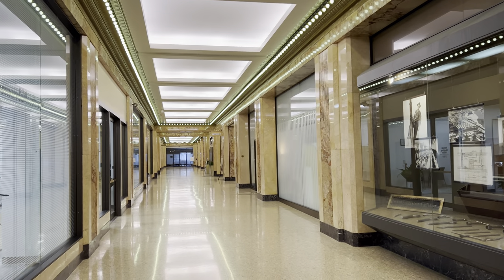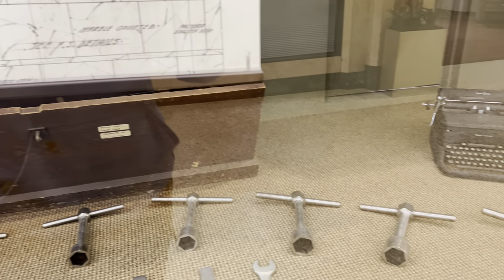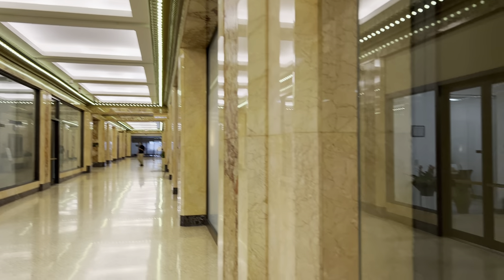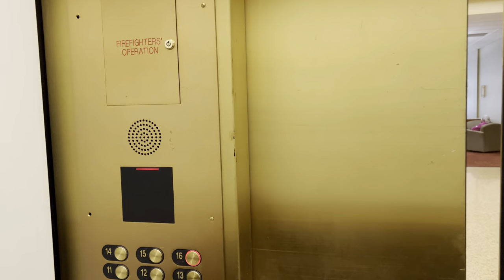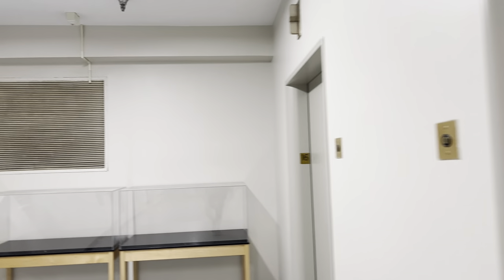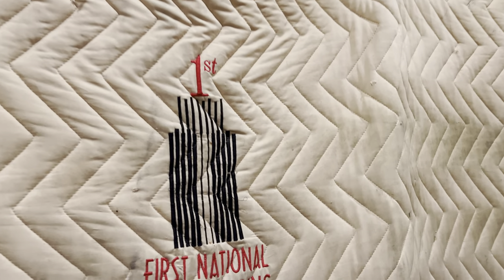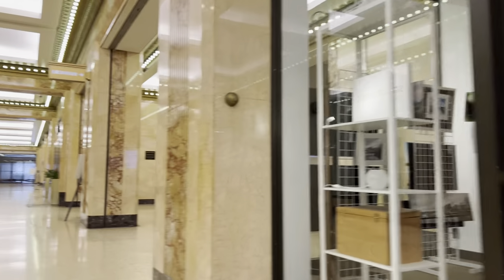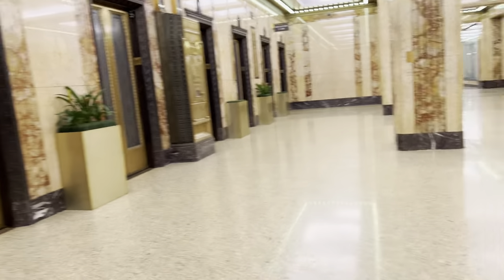☝🏾The First National Bank Building is The Tallest Downtown St. Paul MN Built in 1931 What’s inside?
It is believed that the world's first modern skyway was built to connect the two towers the skyway connects the building's 17th floor with the adjacent 16-story Merchants Bank Building which is part of the same property. It is the tallest skyway in the Twin Cities the skyway with six tinted windows was built in 1931 in conjunction of the finishing of the building. The Merchants Bank Building was the tallest in Saint Paul from 1915 to 1931 when the First National Bank Building overtook it.